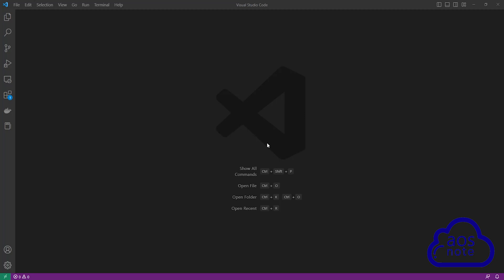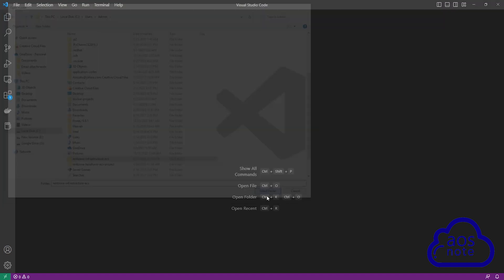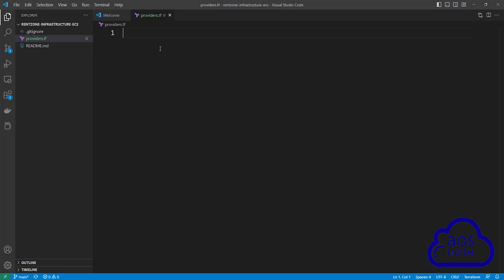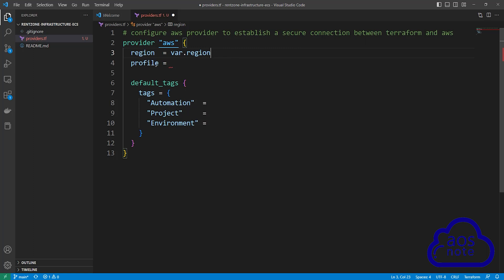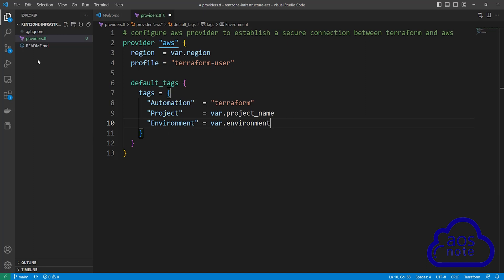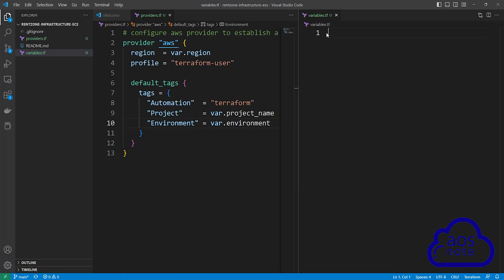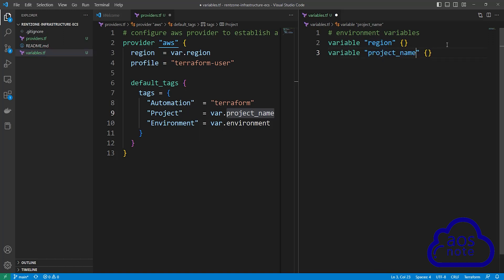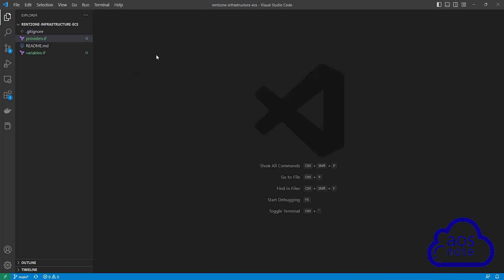Creating Terraform Provider